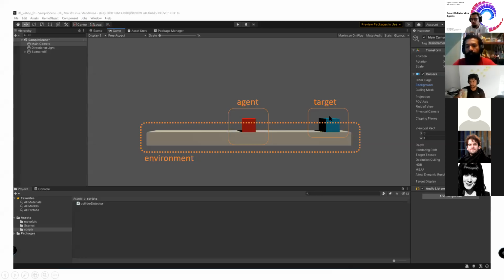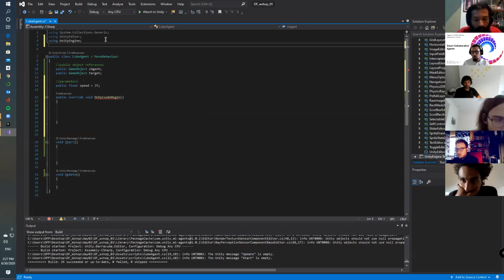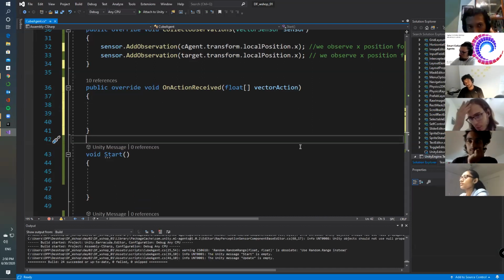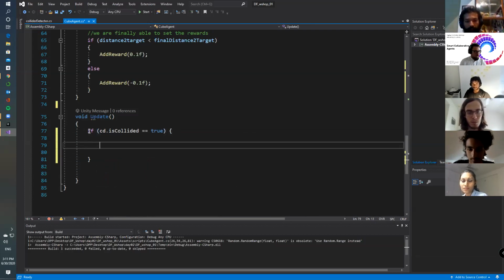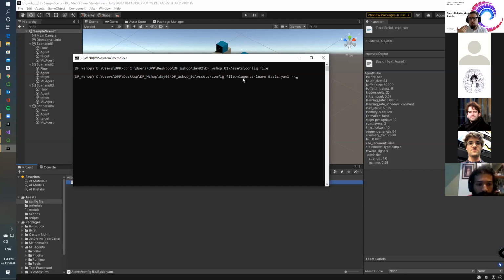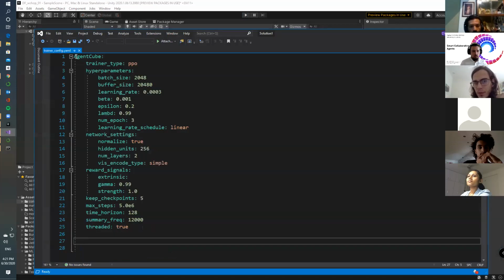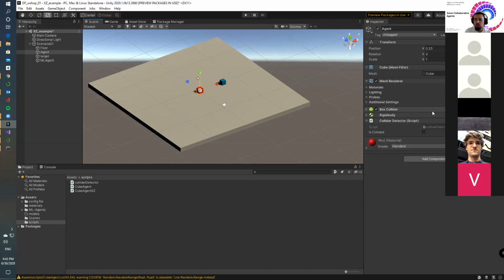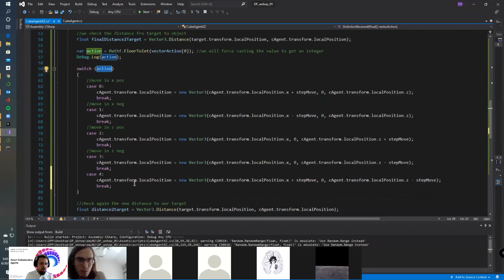Digital Futures 2020 - Smart collaborative Agents Session 2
Day 2. Here we learn how to train our first agent.